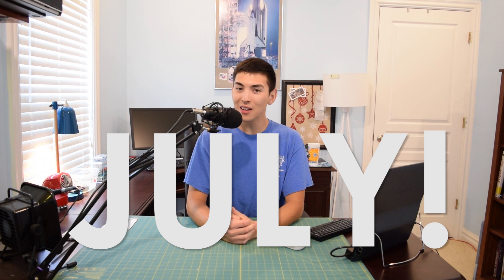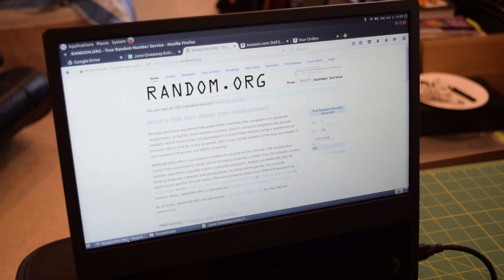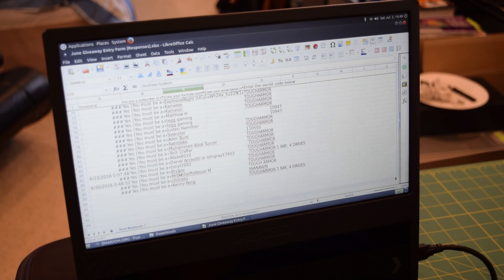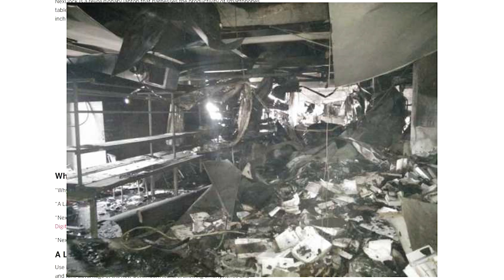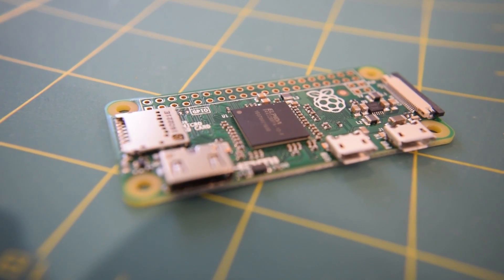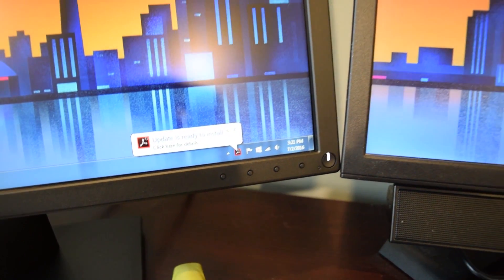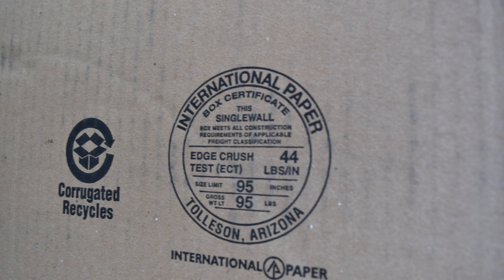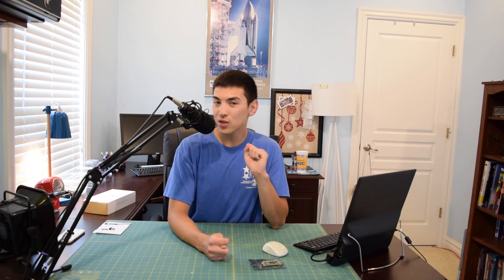Subscriber Update 2/7/2016: June Winners, RPI Zero, Pi-top CEED, NexDock Fire, Dell E2316H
In today's subscriber update I will announce the June giveaway winners, we will take a very brief look at the Raspberry PI zero and I will talk a little about the pi-top ceed and NexDock campaigns.  We will also take a look at an interesting shipping choice for my new Dell Monitor E2316H and of course as always I will update you guys about what the future holds as far as videos are concerned.

Dell E2316Hr